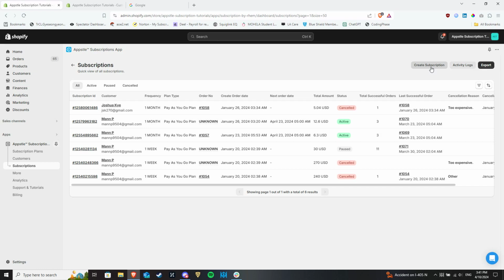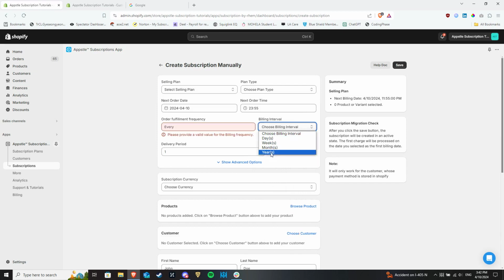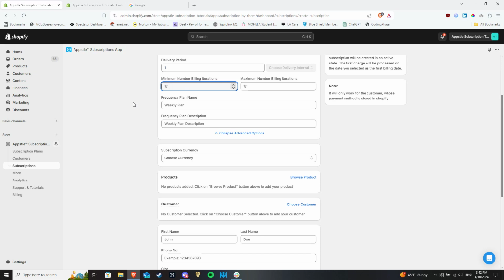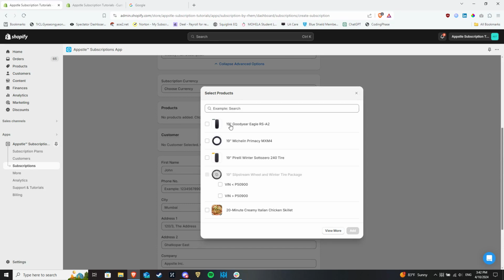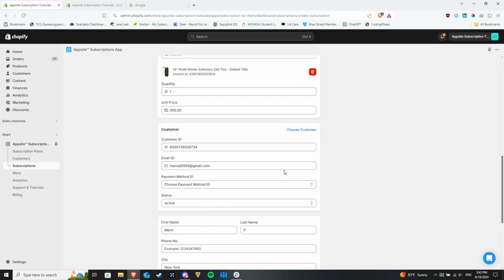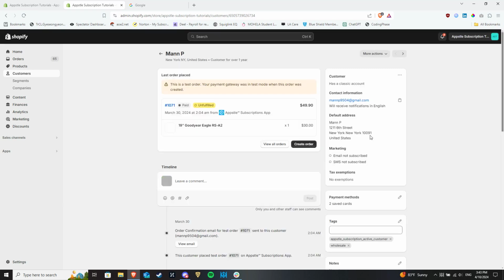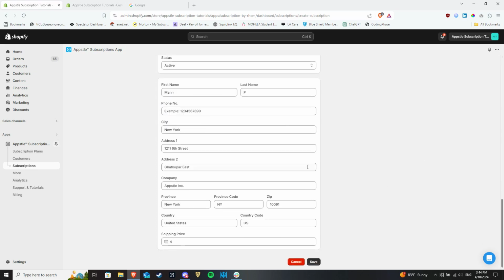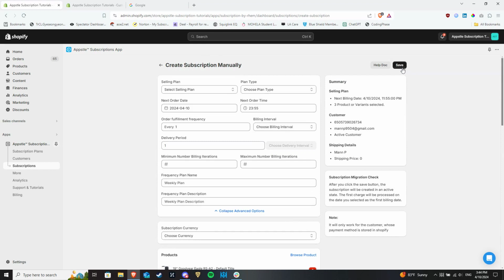Create Subscription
In this video, we'll guide you through creating subscription options for your e-commerce store. Before offering products and services as subscriptions, it's essential to set up subscriptions in the backend as a purchase option for the product. It needs to be configured in the backend to display such an option on a product page.

After installing Appstle Subscriptions, merchants need to decide which products they want to offer as subscriptions and set them up accordingly. This video will walk you through every step of subscription creation, ensuring you can seamlessly implement this feature in your store.

By the end of this tutorial, you'll have a comprehensive understanding of creating subscriptions on Shopify, whether you're using Shopify or Shopify Plus.